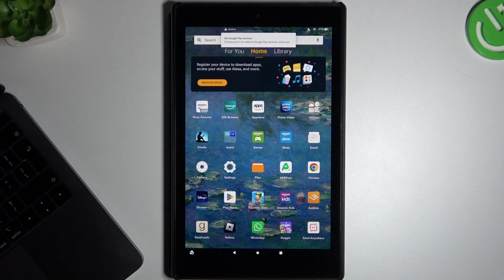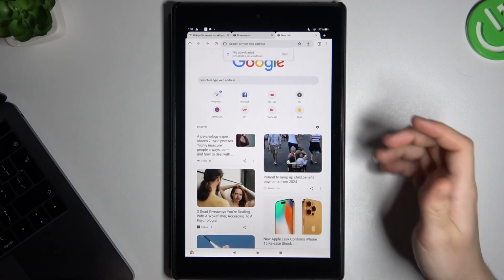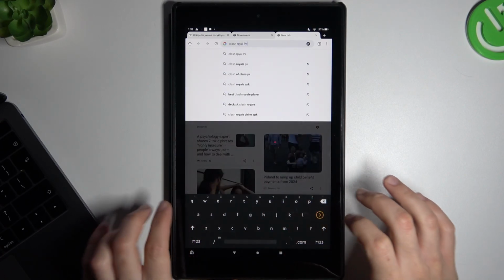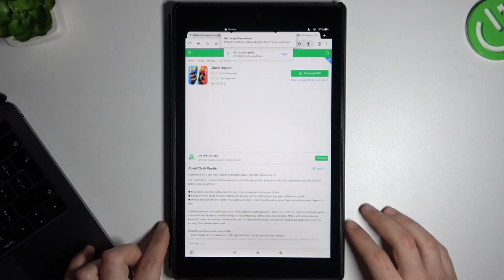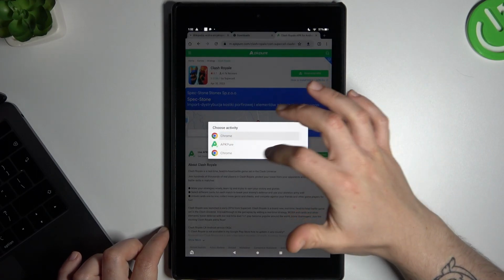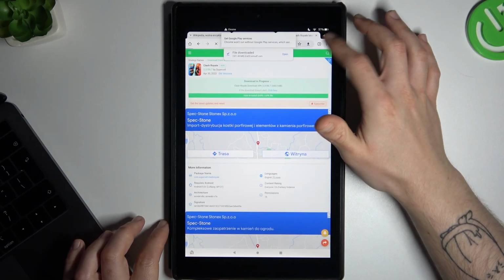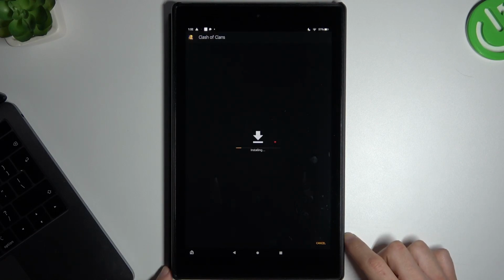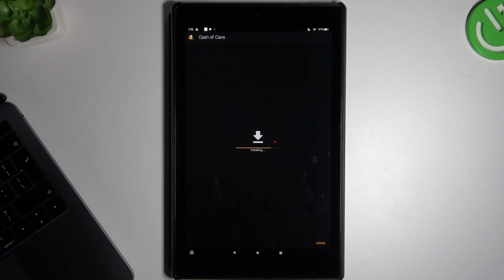How to Download & Install Clash Royale on Amazon Tablet?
Dive into the world of strategic battles and card collecting by learning how to download and install Clash Royale on your Amazon Tablet. Whether you want to lead your clan to victory or engage in intense real-time duels, our step-by-step guide will walk you through the process. Get ready to clash with players from around the world on your Amazon Tablet!

How to Get Clash Royale on Your Amazon Tablet?
How to Download and Install Clash Royale on Your Amazon Tablet?
How to Set Up Your Amazon Tablet for Epic Battles and Card Collecting with Clash Royale?